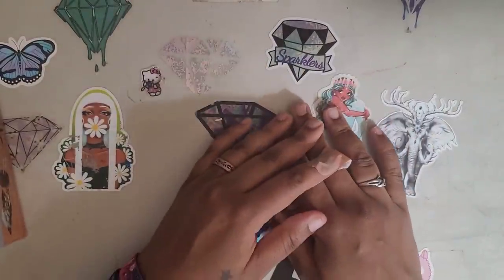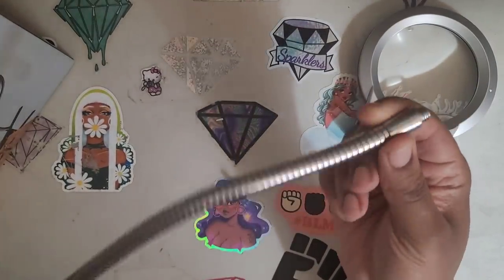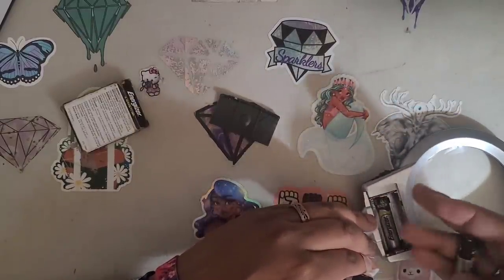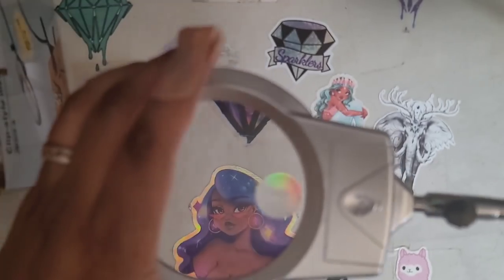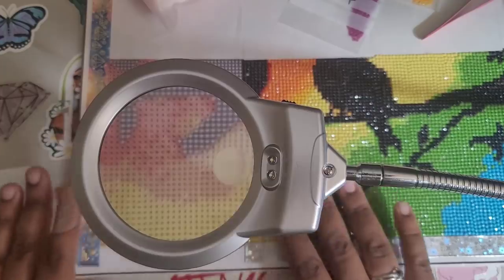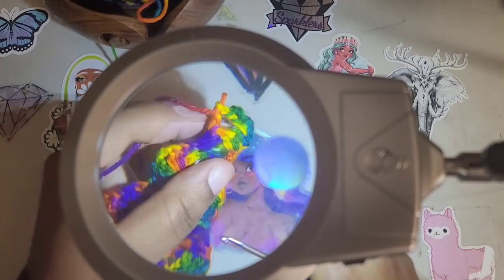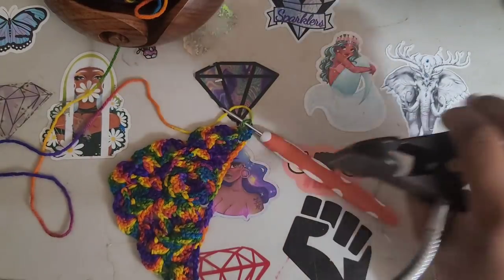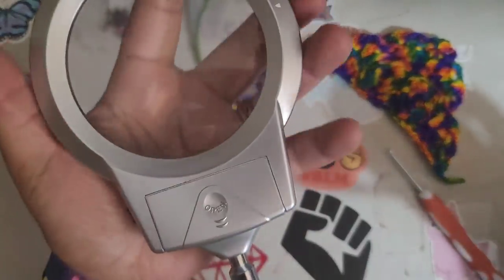Unboxing LED Magnifier * I never knew how handy this could be! *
I was contacted by Jean a Seller on Amazon and asked If I would show their new LED Magnifier and I was happy to oblige as I know how hard it can be to craft when you don't have the best sight. Though I found myself playing with this more than using it ( sorry not sorry. lol) I think it would be helpful to anyone who has trouble seeing their tiny crafts! So Take a Look! Just copy and paste the code as it is the most RANDOM code I have ever received from a Company...SMH🤦🏾‍♀️

It's valid and will expire on 31th, March.

💌Fan Mail can be sent here:
Alishia Tepper